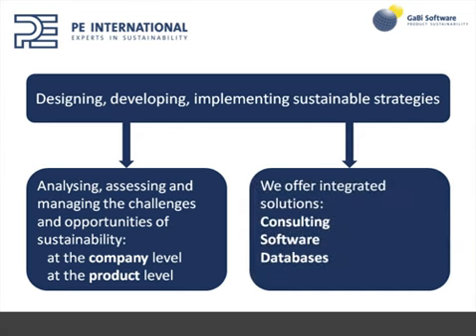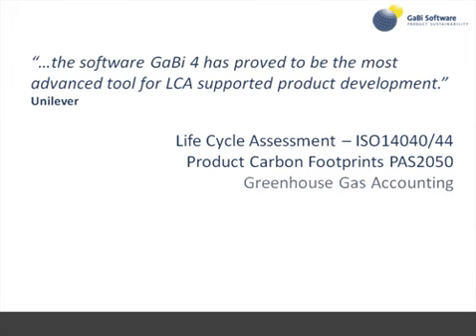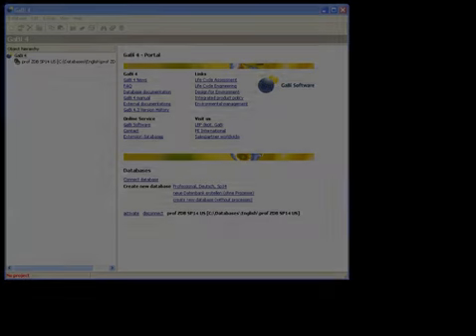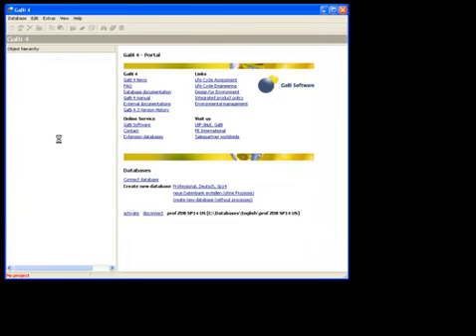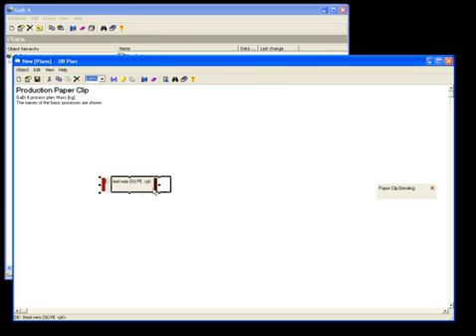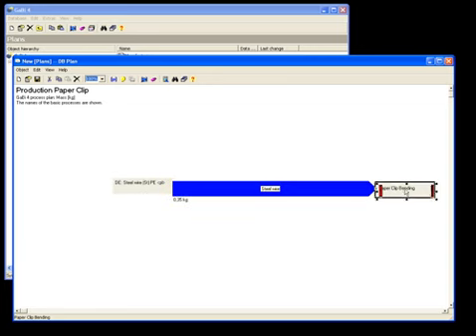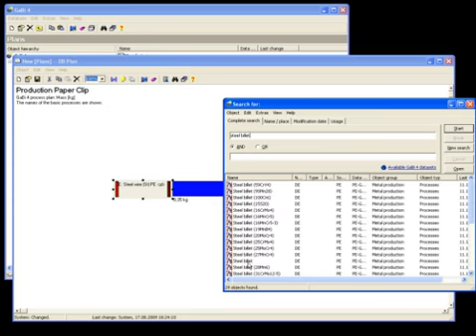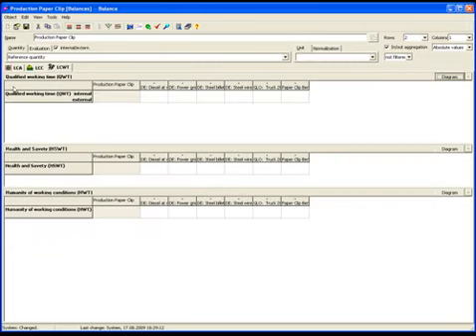GaBi 4.4 In 10 Minutes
Learn about our GaBi LCA Software in Less than 10 Minutes!